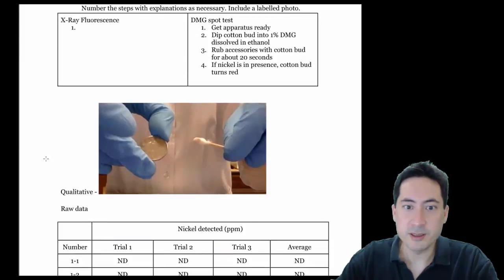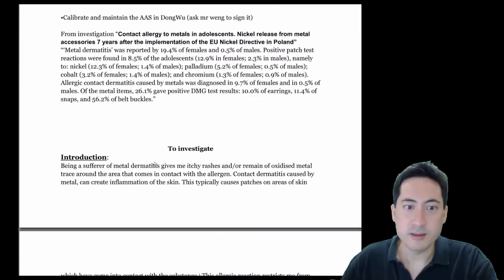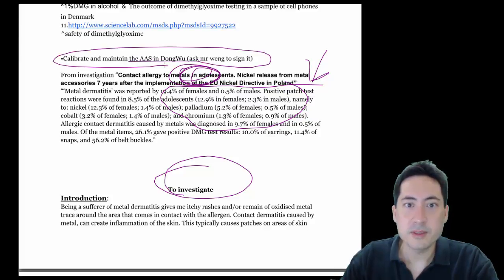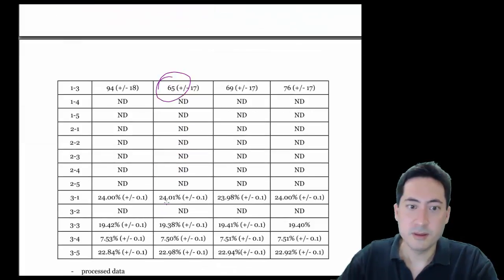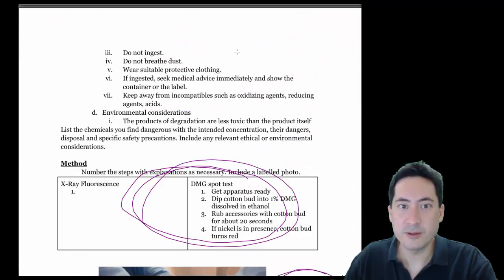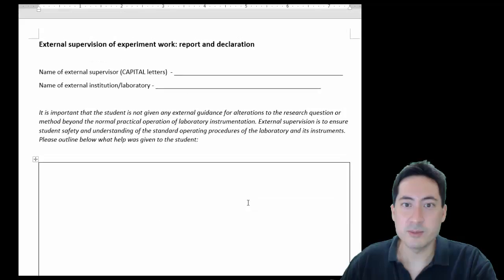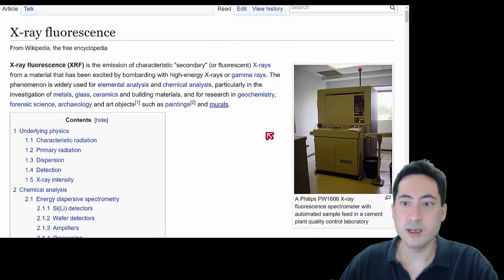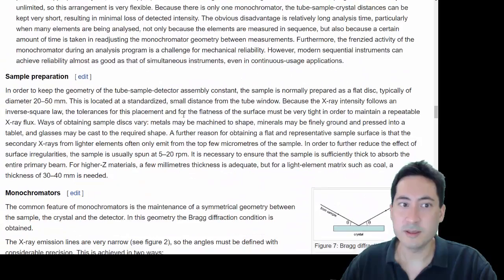IB Chemistry IA Advice #9 Elemental analysis with X ray spectroscopy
A really nice demonstration of how to do an IB Chemistry internal assessment IA with Topic 2 Atomic Structure!
Advice/draft feedback/review of how to write up a chemistry IA. These videos focus on the data but overview all sections of writing up the internal assessment for IB IAs. Teachers and students are constantly asking questions about how to do their internal assessment. The advice given here will help students to help each other by reviewing the comments made on their IAs and seeing the repetition of mistakes commonly made by students. They can also go back to this anytime.

This is a series where I'm doing draft checks just on the data to ensure students have finished their experiments. We do this quite early as the Chemistry classes need to be staggered to avoid equipment clashes. I'm mainly checking they have a range of 5 and repetition of 3. In certain circumstances I also go over the whole report just briefly. These videos are just as important to the Extended Essay as they are to the Internal Assessment. The IAs and EEs are both the same amount of effort and worth the about the same amount - 1 grade point out of 45.

The resources such as the IA template and exemplars, PPTs and quizzes are available